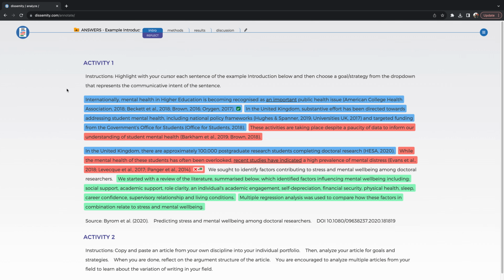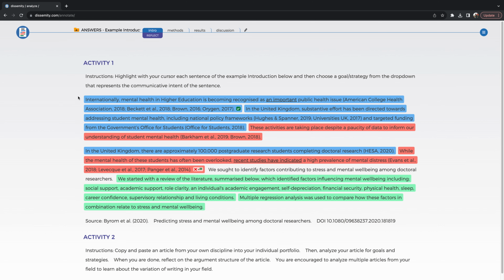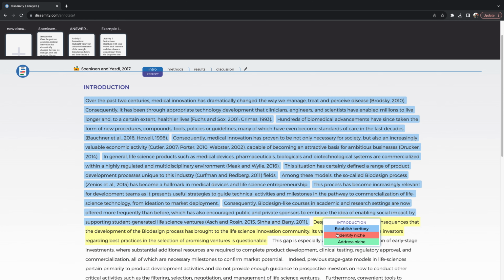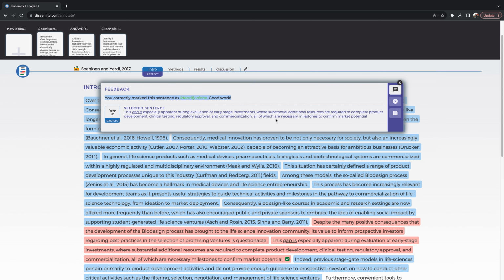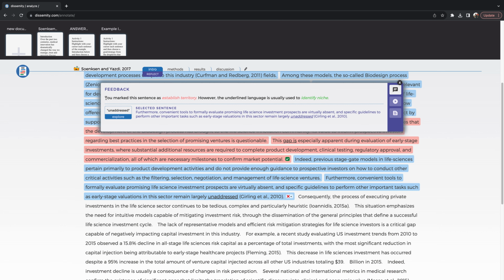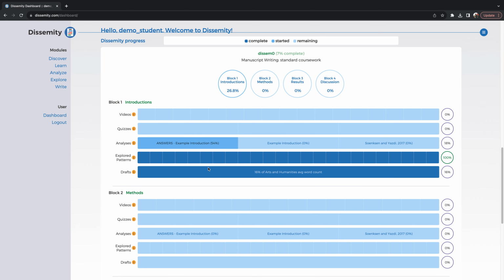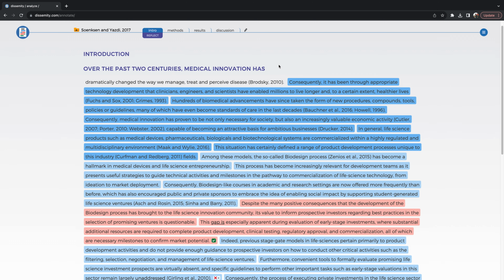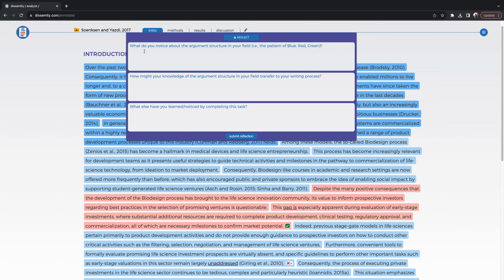Dissemity Tutorial - Analyze Module